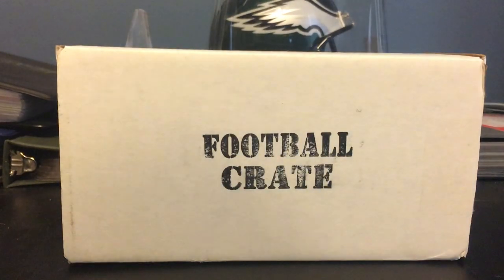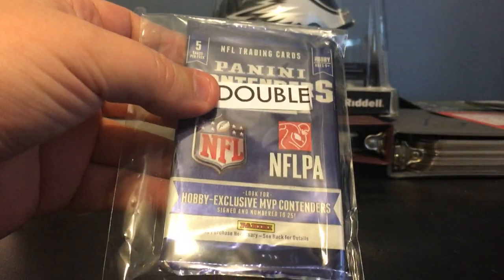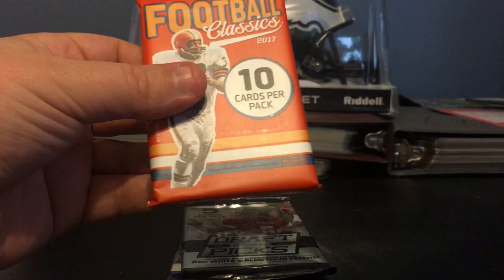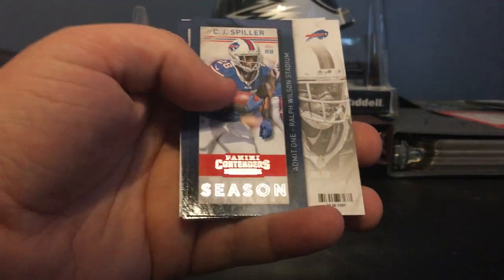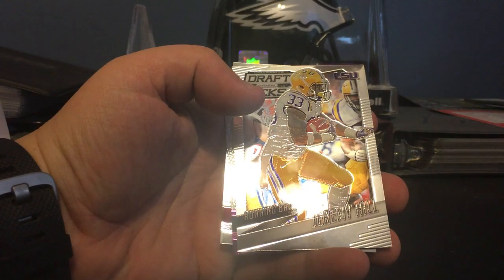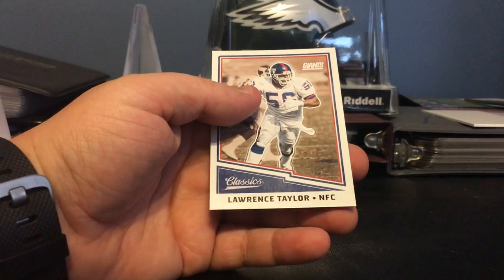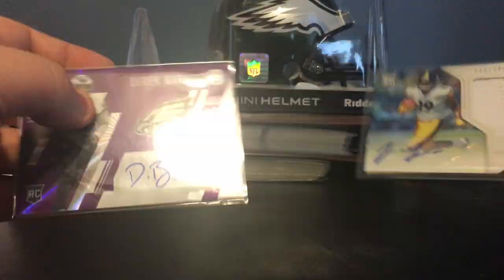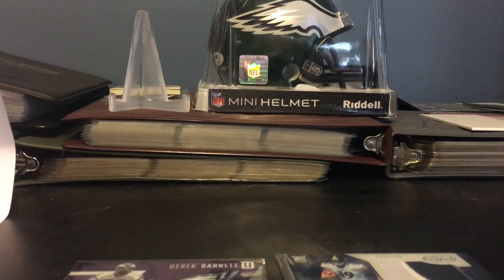2017 August Football Crate (2 HITS)!@!